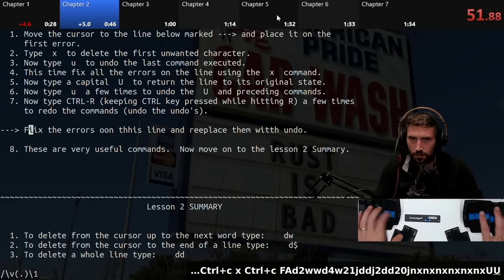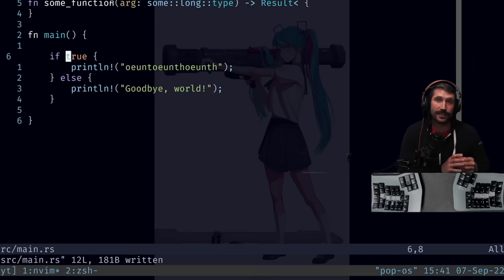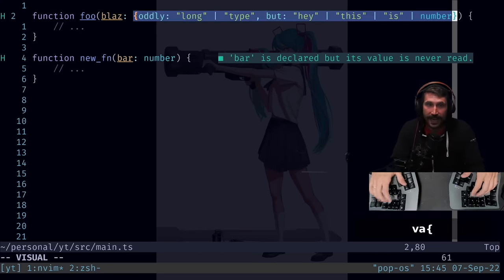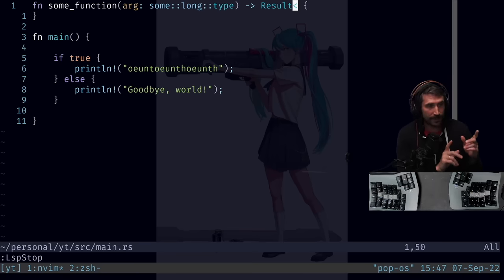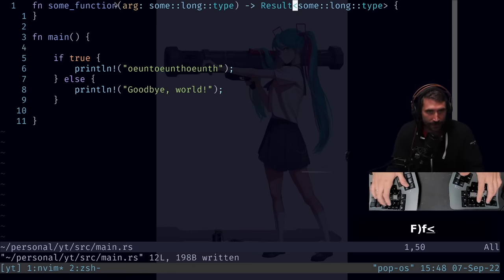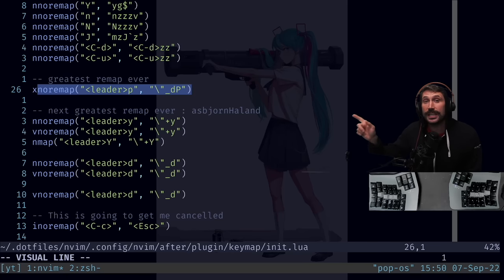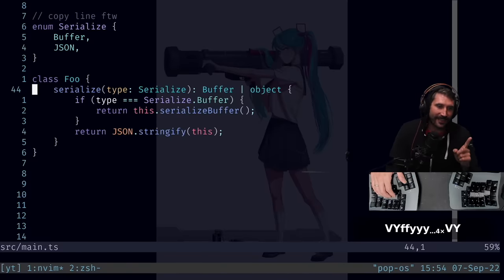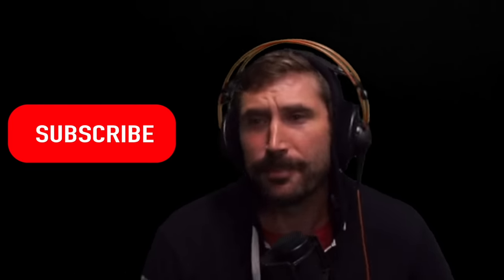Vim As You Editor - Advanced Motions P1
YES!! that is right.  A new vim series.

IF YOU LIKE THIS, BETTER LIKE THE VIDEO BECAUSE I'LL TAKE THIS FAR IF THERE IS ENOUGH LIKES

Everything is built live on twitch